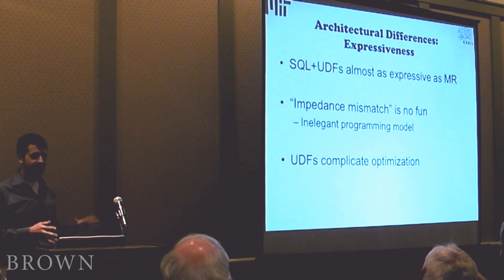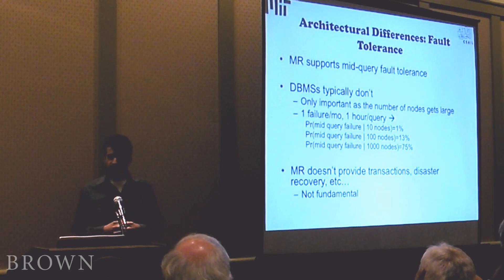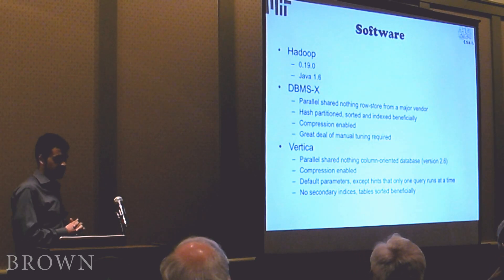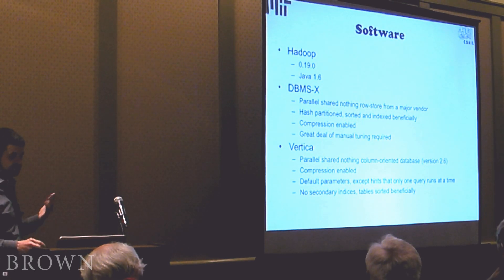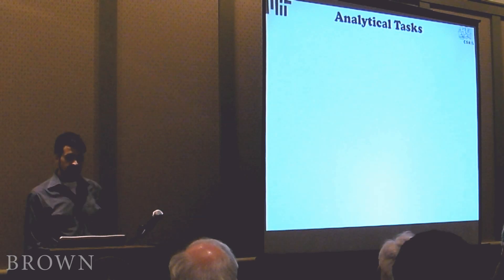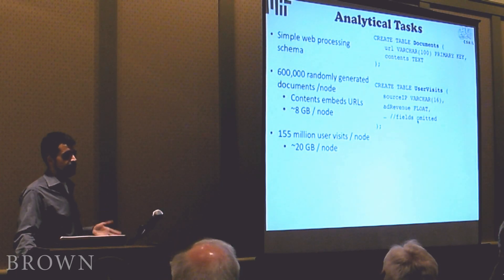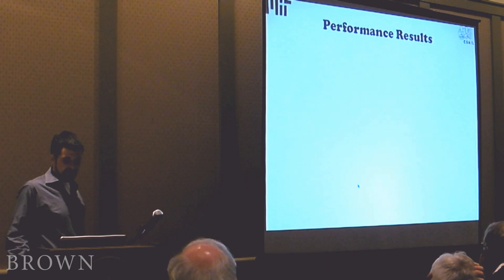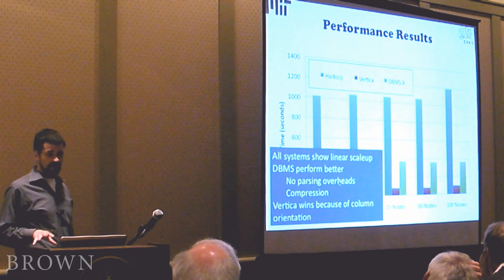MapReduce vs. Parallel DBMSs: A Comparison of Approaches to Large-Scale Data Analysis (2/3)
A Comparison of Approaches to Large-Scale Data Analysis
SIGMOD 2009 - Providence, RI